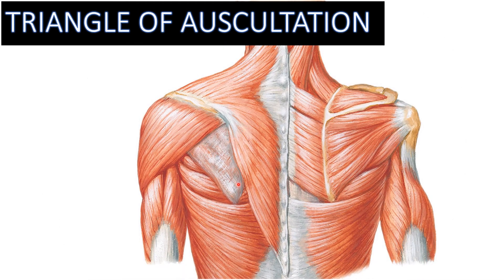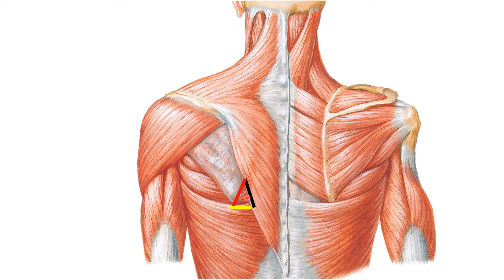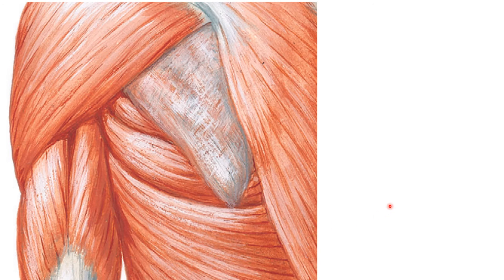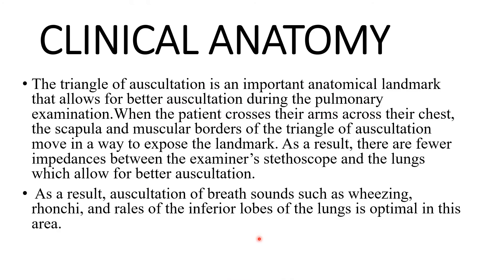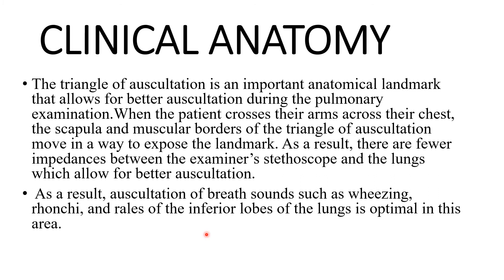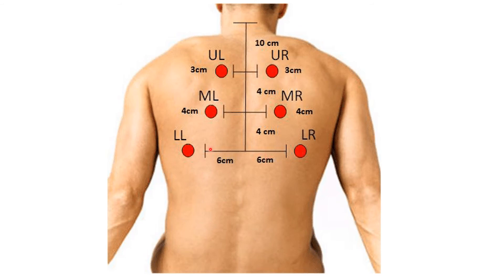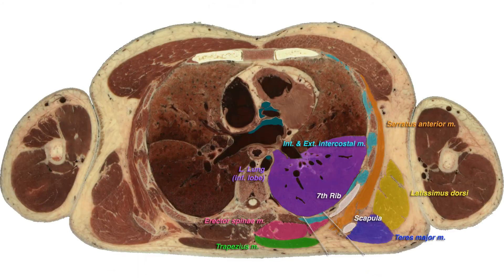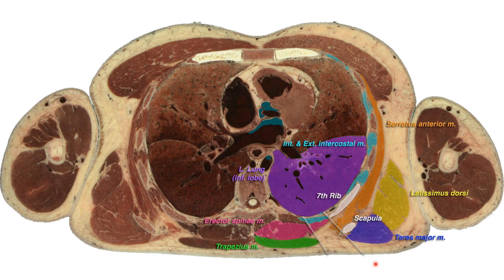Triangle of Auscultation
Boundaries, Contents and clinical aspects